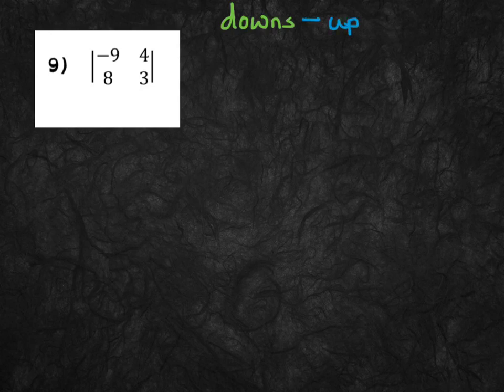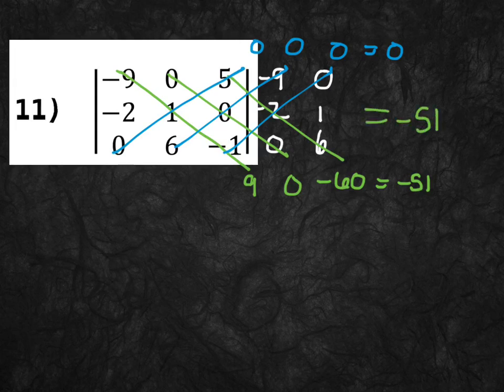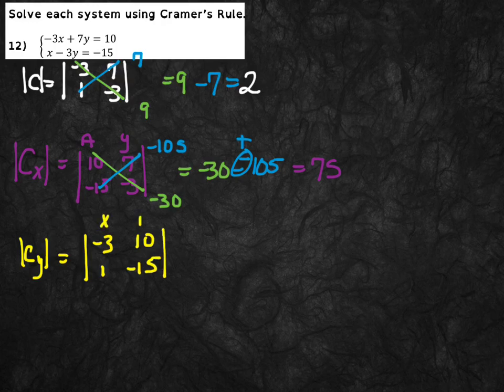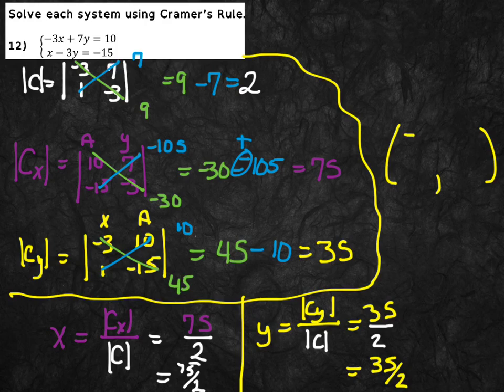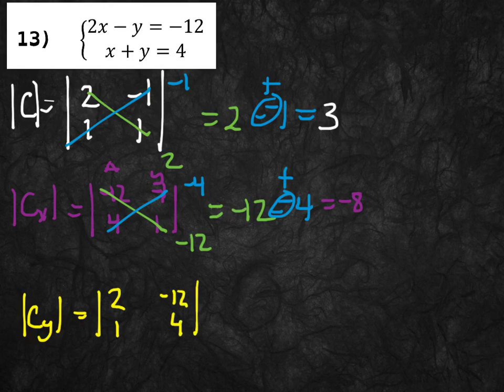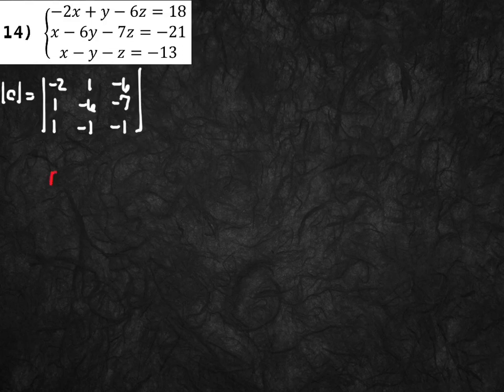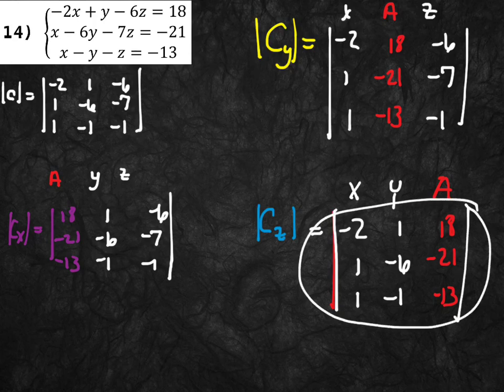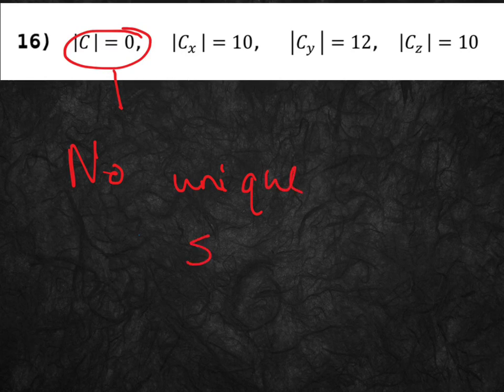matrices review #9-16